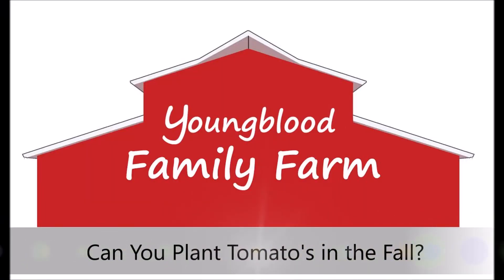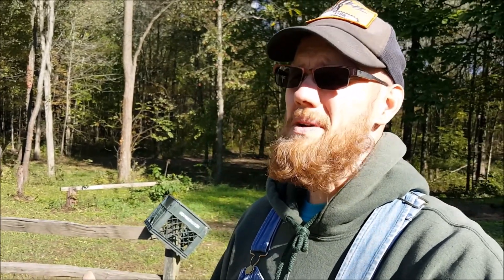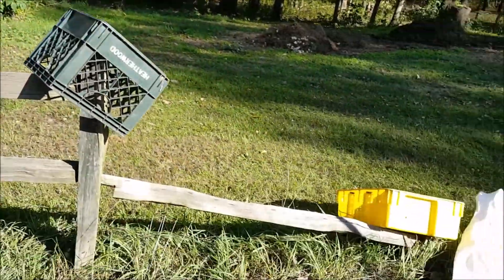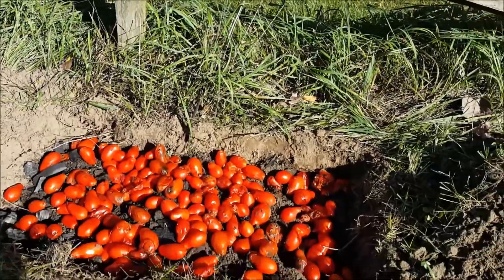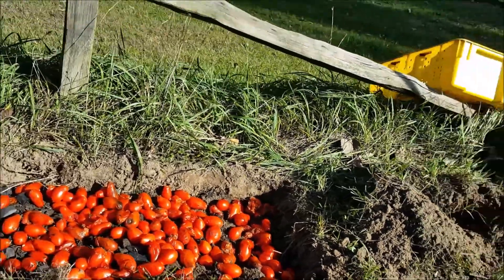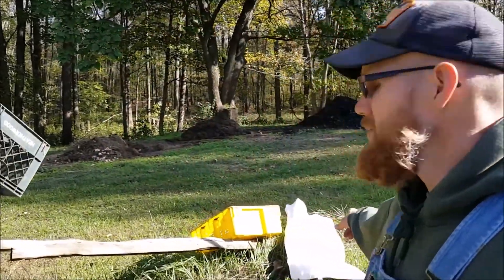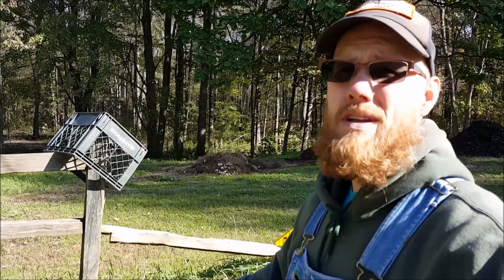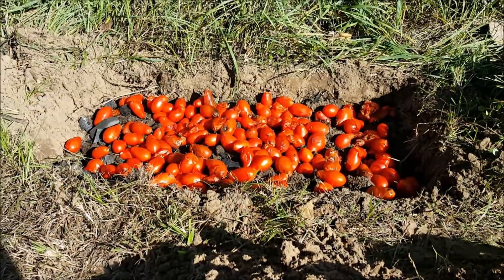Can I Plant Tomato's in the Fall?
Will this work?  Mostly this is a clip to show evidence of the start of this experiment.